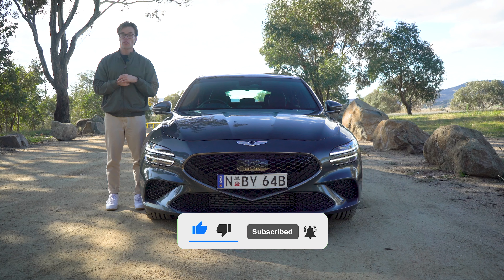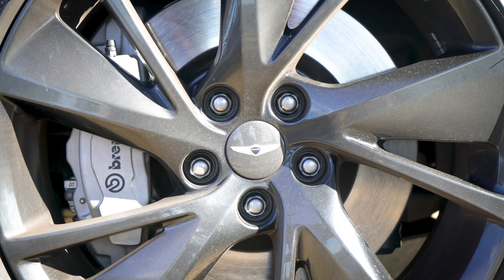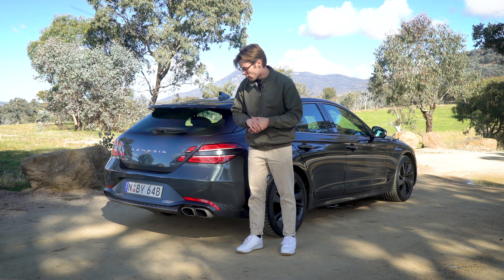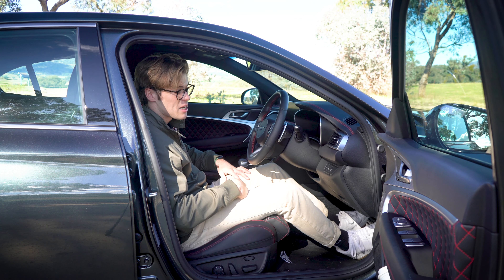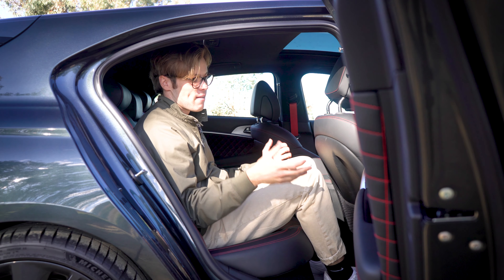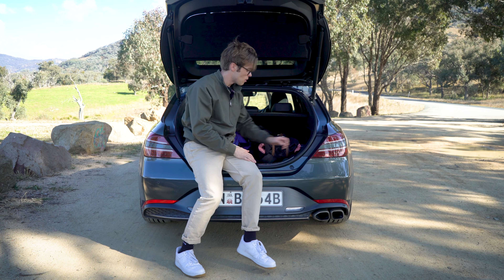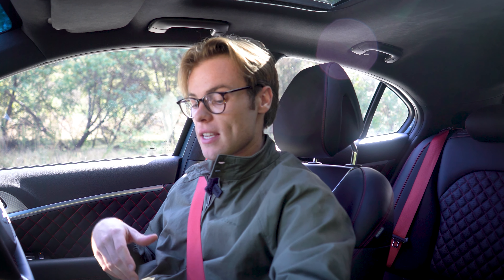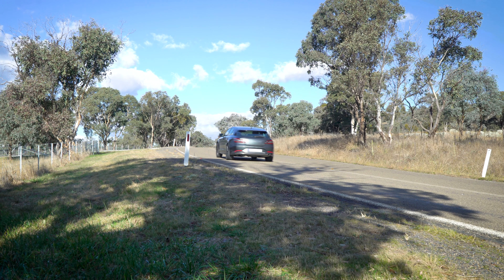2022 Genesis G70 Shooting Brake Review: It's Almost Perfect (0-100km/h TESTED)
Genesis have blessed Australia with a very unique wagon. It's the Genesis G70 Shooting Brake. Is it worth the hype? Or will it fall short against its competitors like the Mercedes C-Class and Audi A4 Avant.

Don't have time for the full review? Here are your timestamps:
0:00 What is a Genesis G70 Shooting Brake?
0:47 Exterior Features and Pricing
4:00 Exhaust Sound
4:09 Interior Features
6:31 Back Seats
7:35 Practicality and Boot Space
8:45 0-100km/h Test
9:22 ON-ROAD Driving
14:15 Should You Buy One?